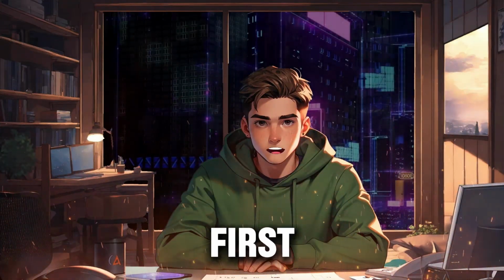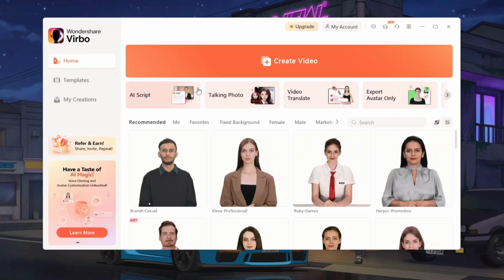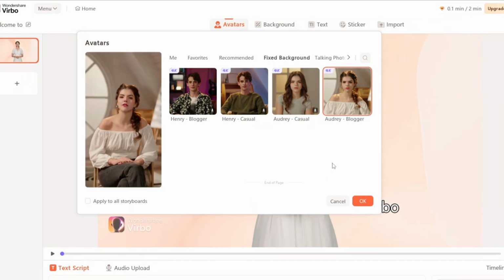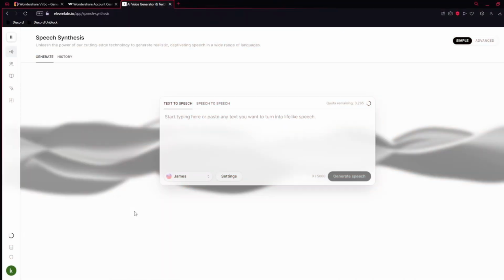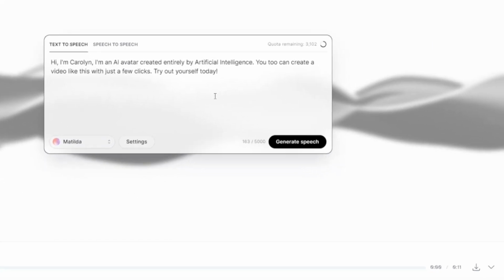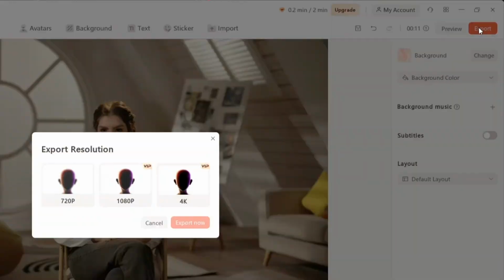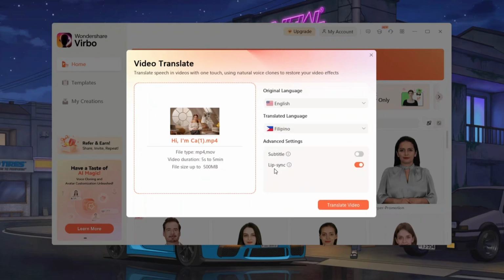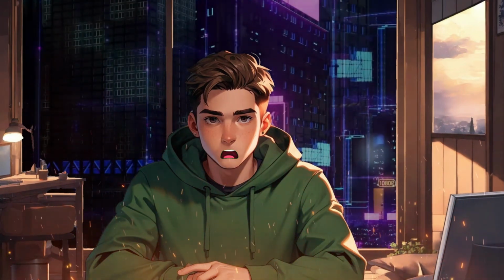How to Create Realistic AI Avatar Videos (Easy Steps)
How to Create Realistic AI Avatar Videos | Step-by-Step Tutorial

Want to create stunning and realistic AI avatar videos? In this video, we’ll show you how to harness the power of AI to produce engaging and lifelike avatar videos that captivate your audience. Perfect for content creators, marketers, and anyone looking to innovate their video production!

📌 What You’ll Learn in This Video:
Introduction to AI Avatar Videos: Understand the concept of AI avatars and their applications.

Choosing the Right AI Tools: Discover the best AI software for creating realistic avatar videos.

Creating Your AI Avatar: Step-by-step guide on designing and customizing your AI avatar.

Scripting and Voiceover: Tips on writing engaging scripts and adding realistic voiceovers using AI.

Animating Your Avatar: Learn how to animate your avatar to create lifelike movements and expressions.

Editing and Finalizing: Tips on editing your video to enhance quality and impact.

Publishing and Promotion: Effective strategies for sharing your AI avatar videos and reaching a wider audience.

🌟 Why Create AI Avatar Videos?
Engagement: AI avatars can capture attention and make your content more engaging.

Efficiency: Create high-quality videos quickly without needing a live actor.
Innovation: Stand out by using cutting-edge technology in your video production.
Versatility: Use AI avatars for various purposes, including marketing, education, entertainment, and more.

🔧 Tools and Resources Mentioned:
AI Avatar Creators: [List of recommended AI tools]

Voiceover Tools: [List of AI voiceover software]

Video Editing Software: [Recommended video editing tools]
Free Resources: Links to free script templates and background music
📈 Why Start Using AI Avatars?
Cost-Effective: Reduce production costs by eliminating the need for actors and extensive video shoots.
Consistency: Maintain a consistent look and feel for your videos with a reusable AI avatar.
Flexibility: Easily update and modify your avatar videos as needed.
Scalability: Produce large volumes of content without compromising on quality.

Whether you’re a YouTuber, a business owner, or a digital marketer, this video will guide you through the entire process of creating realistic AI avatar videos. Transform your video content with AI and captivate your audience like never before!

👉 Watch now and start your journey to creating lifelike AI avatar videos!